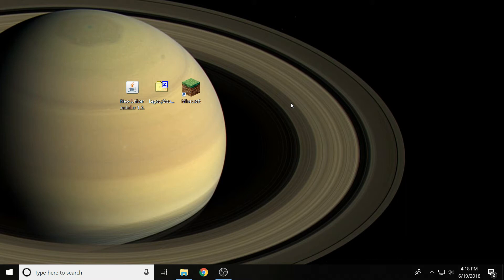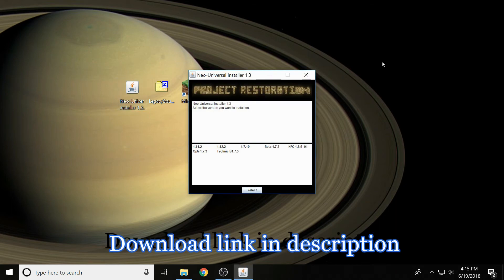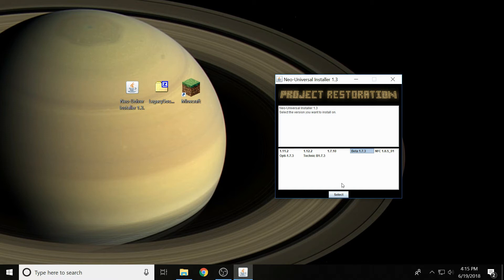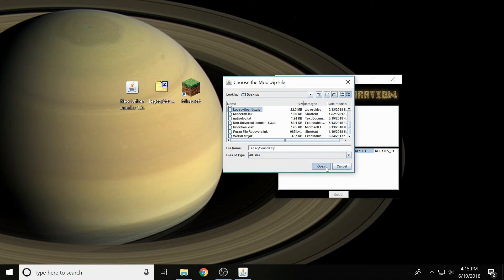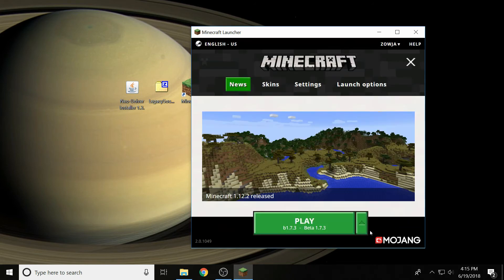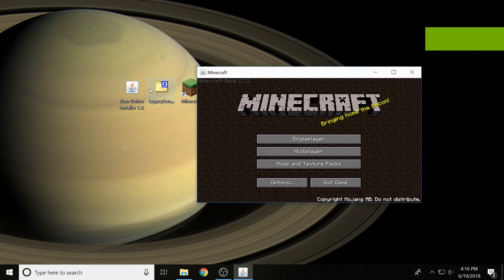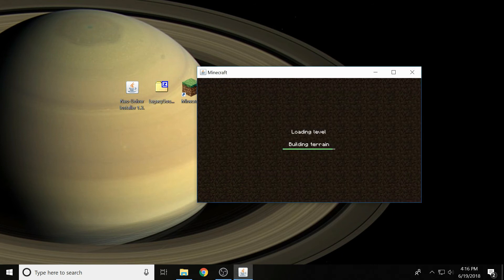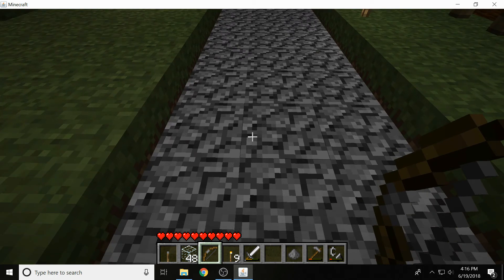How to get Minecraft Legacy Sounds Back